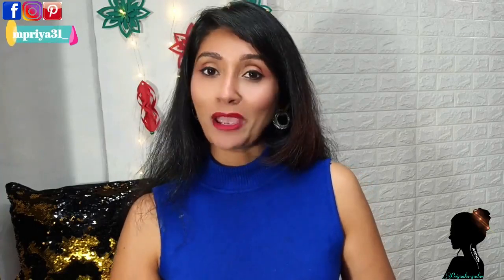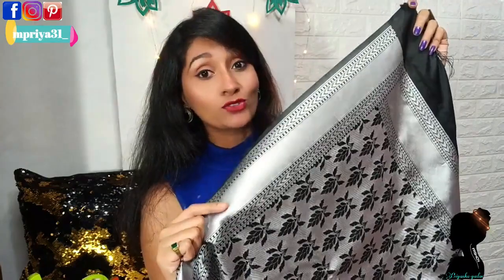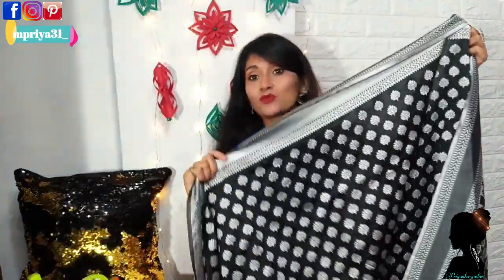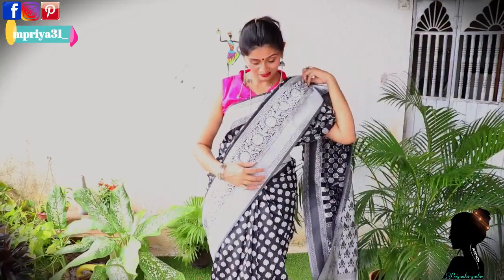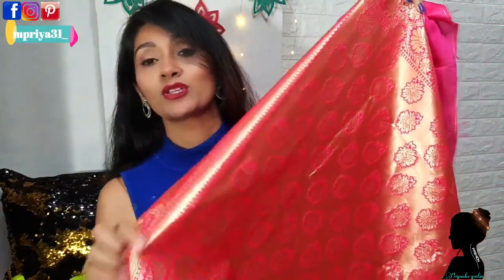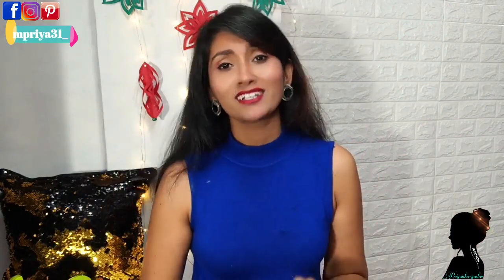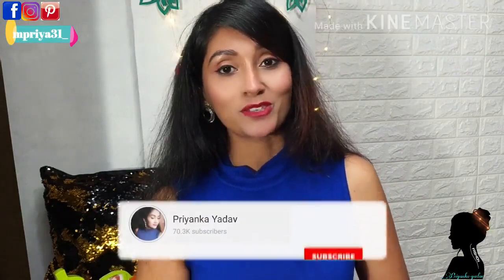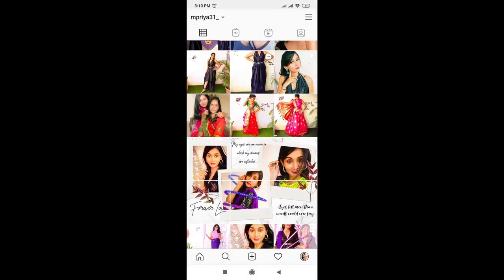Best Amazon Silk Saree Haul | Online Silk Saree Review |Latest Saree Haul|priyanka yadav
amazonsaree#onlinedesignersaree#silksaree

Hi,
Today I am shairing most requested video,latest saree in trends,along with styling ideas.
If you like this video,please Subscribe for more amazing videos and press the bell 🔔,Give it a big thumbs up for our motivation,share with your friends and relatives, Do let me know if you want see any special saree drape!

saree purchasing links-🔗
1.Look:
silk saree

2.Look:
Banarasi silk saree

👉white brick textured wall stickers

🤞My other popular draping video-
howto sareedraping काटन साड़ी 5 मिनट में पहने/perfect pleats saree/साड़ी

HowToWearSareePerfectly wearsaree easily#wear saree quickly